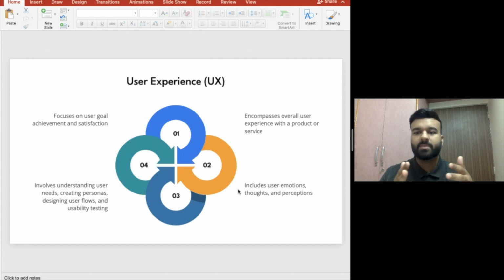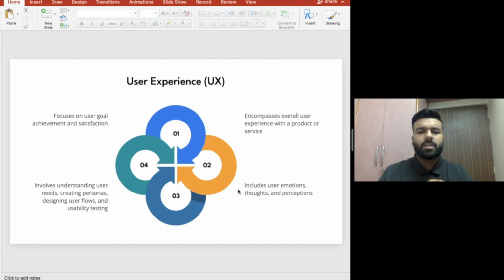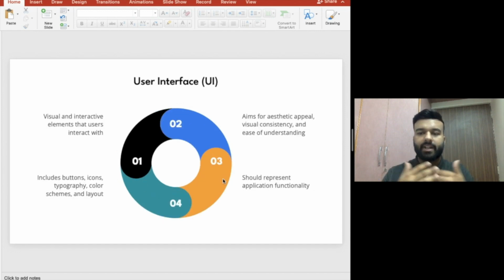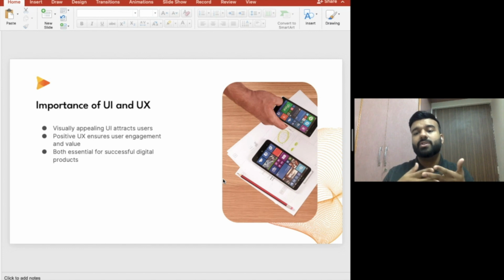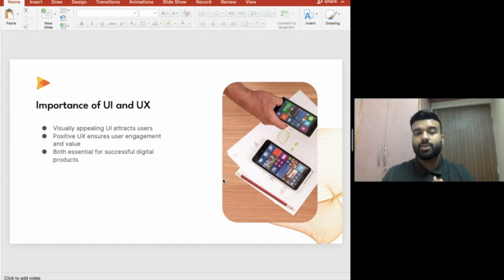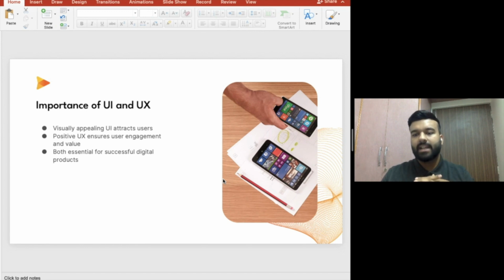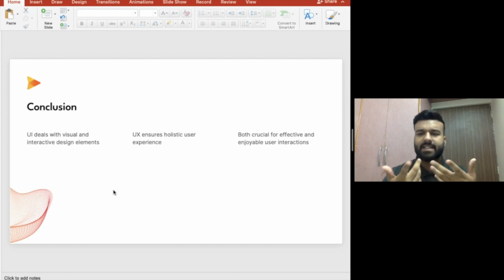Best UI UX Design Course | Best UI/UX Training | How to Learn UI UX Design | What is UI/UX Design ?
In this video You will Learn :
1 - Introduction to UI/UX Course.
2 - Getting started with Design and UI/UX secrets.
3 - Understanding the difference between UI and UX.